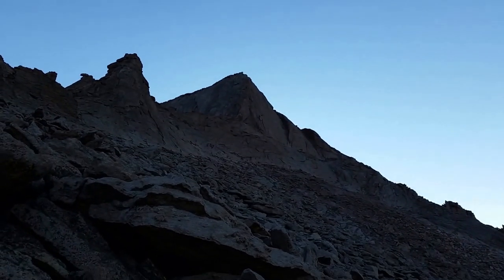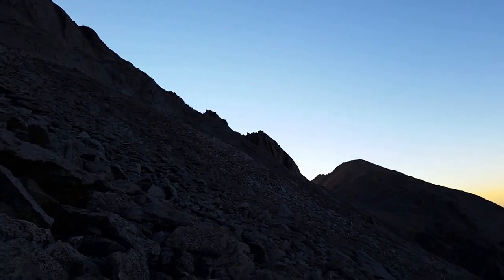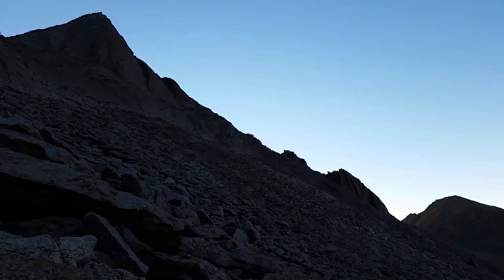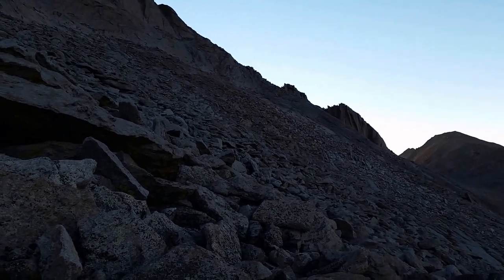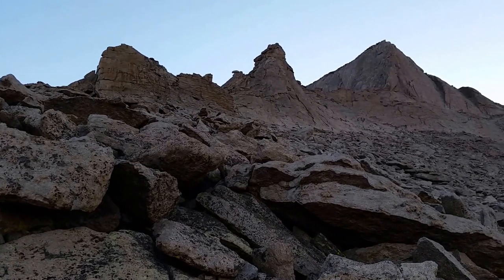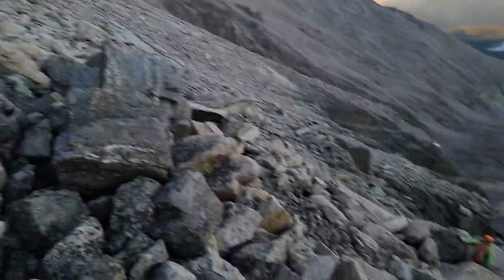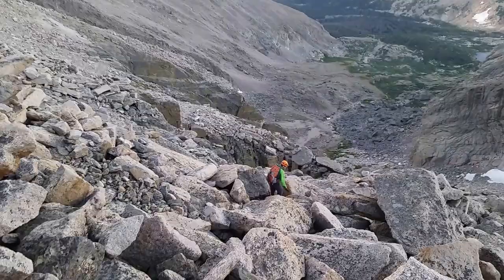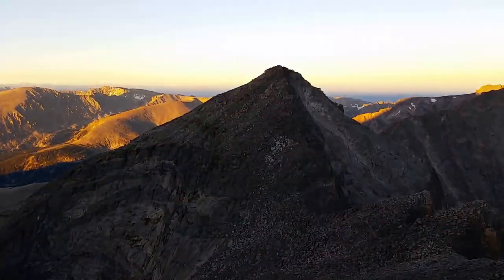Longs peak to Pagoda - break in the cliff band 20160821 062924